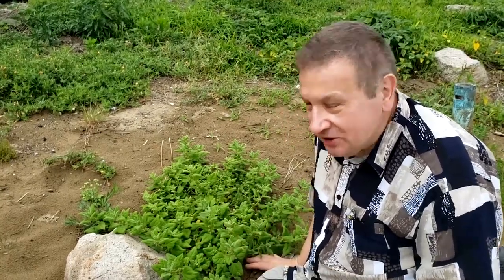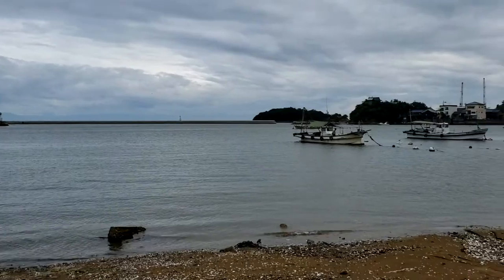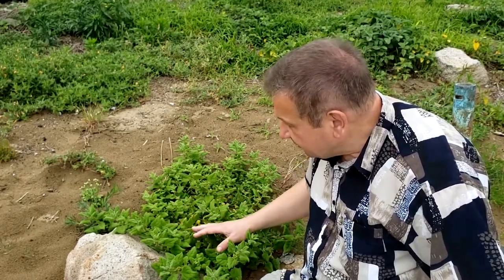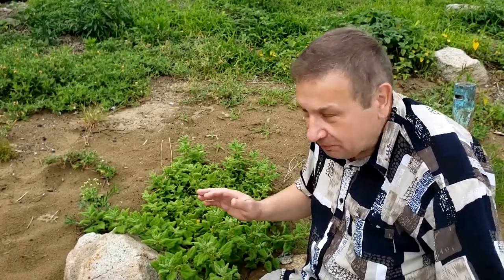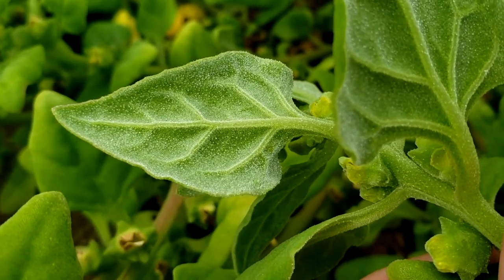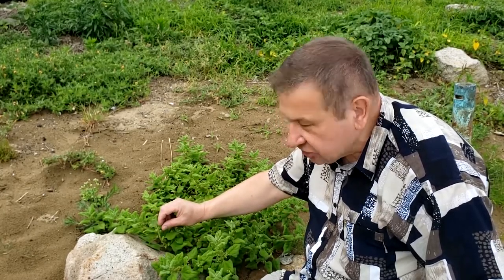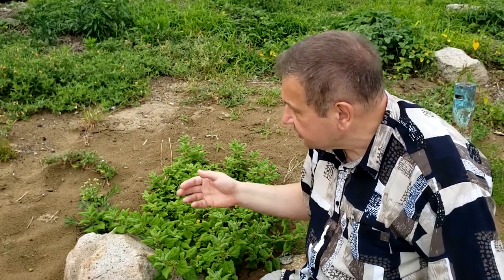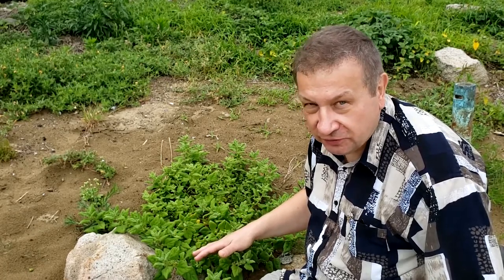What to eat after the shipwreck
Tetragonia tetragonioides, ツルナ (tsuruna)